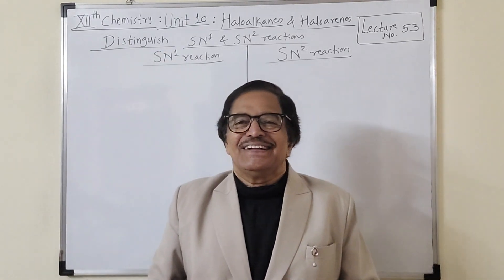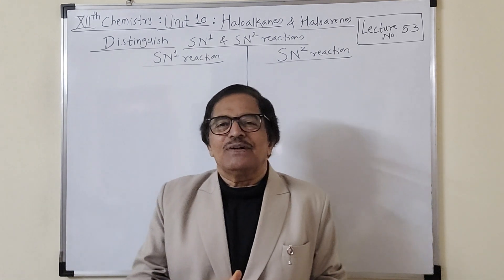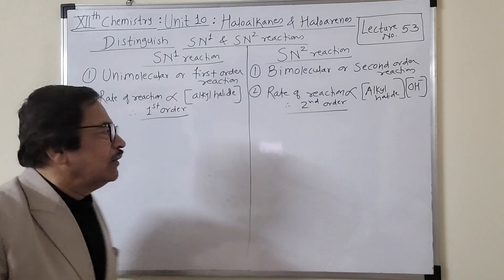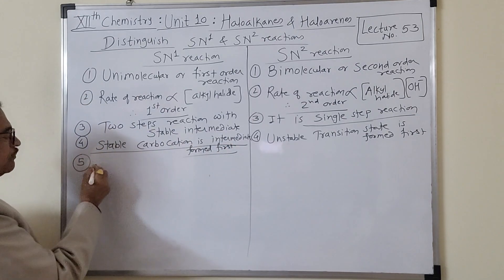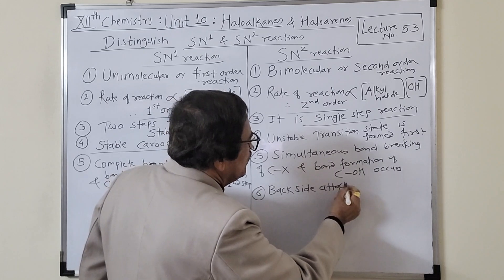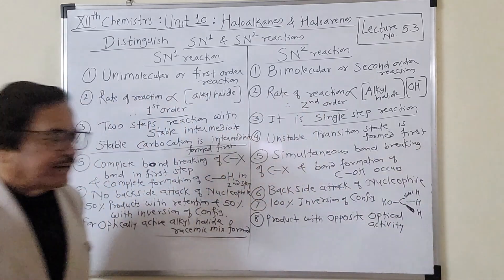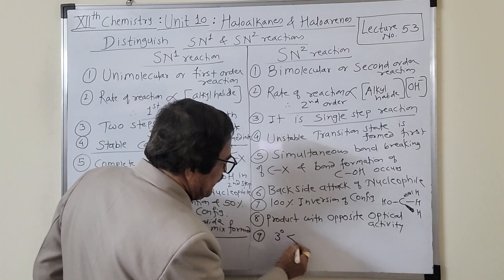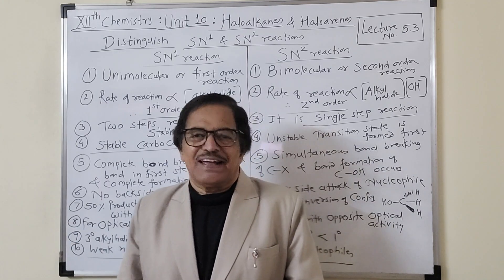[Lecture No 53] XIIth Chemistry : Unit 10: Haloalkanes and Haloarenes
Dear student
     After studying all chemical properties  of haloalkanes, we have to learn nucleophilic substitution reactions and their types with mechanisms.
  You will find this very simple and interesting .Also don't ignore examples given , from examination point of view.Try to understand the reactions.You should make a practice of writing them.This will require maximum practice.
     l hope my videos will make you perfect.